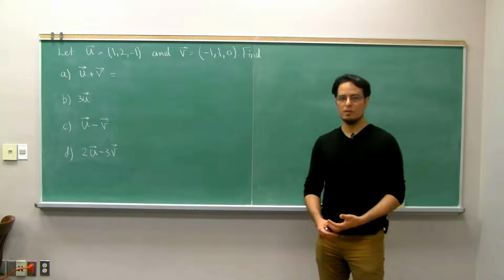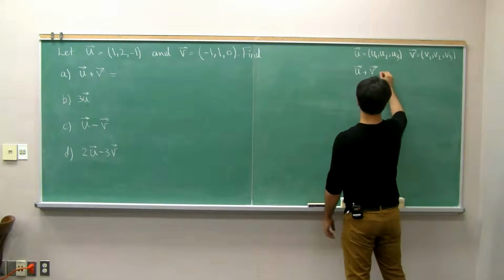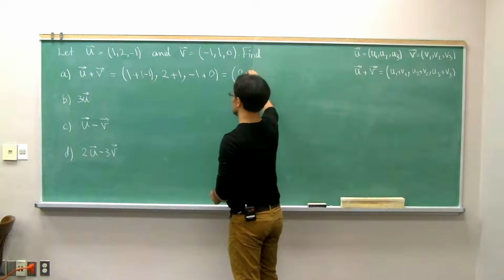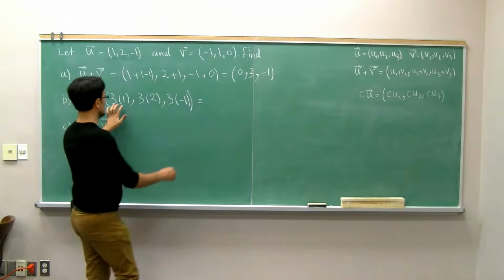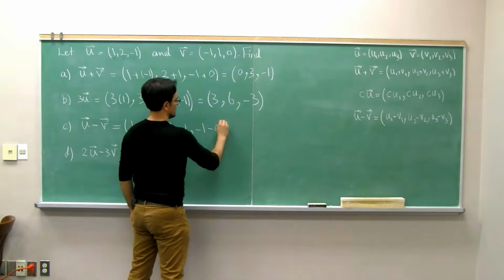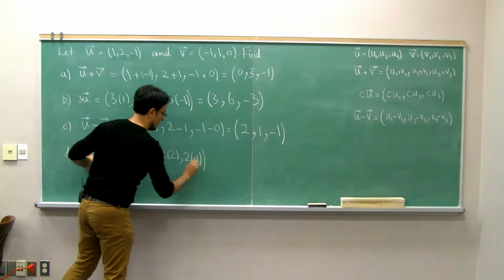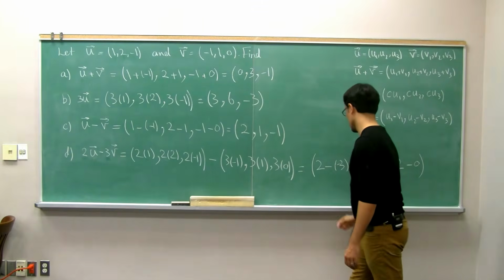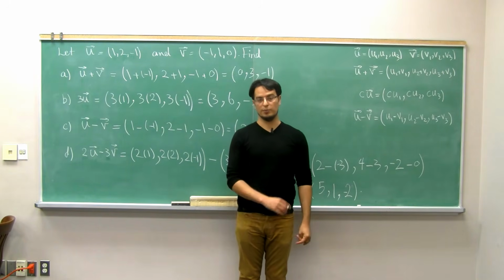Labtube-(Math1229)-Basic operations on vectors